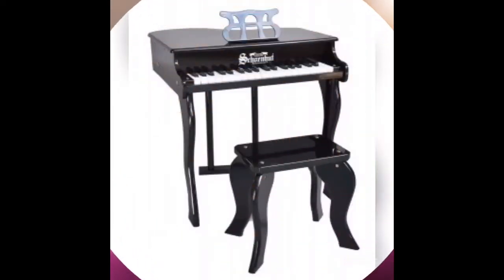Schoenhut Elite Baby Grand Piano Giveaway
We’ve partnered with Schoenhut to give one lucky reader this Schoenhut Elite Baby Grand Piano 37-Key Black  Retailed at $200.00!! How nice is that, so what are you waiting on? Enter, Enter!